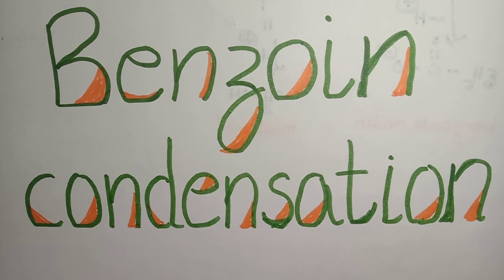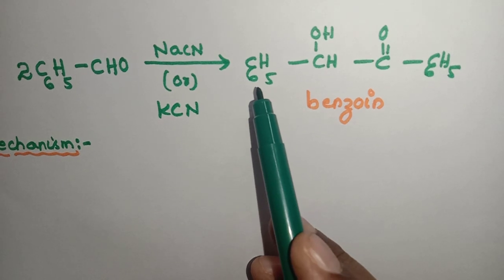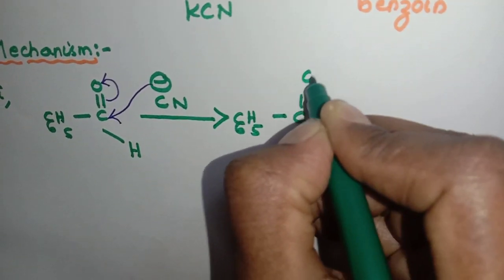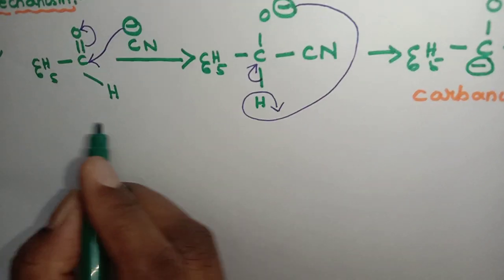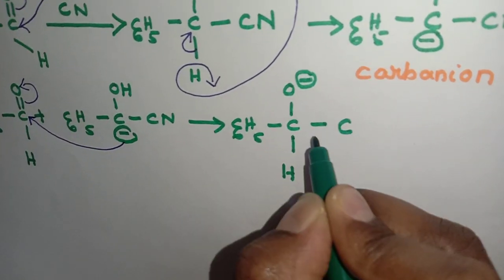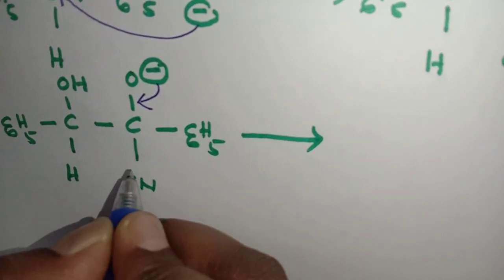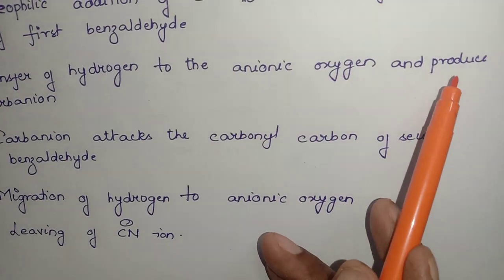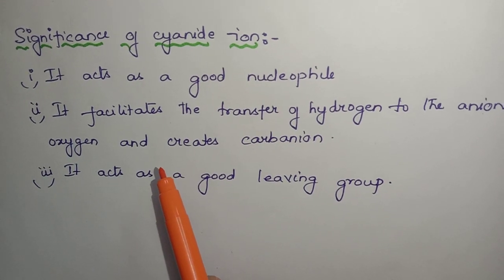BENZOIN CONDENSATION Mechanism Named reaction ORGANIC CHEMISTRY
This video is about Benzoin condensation mechanism